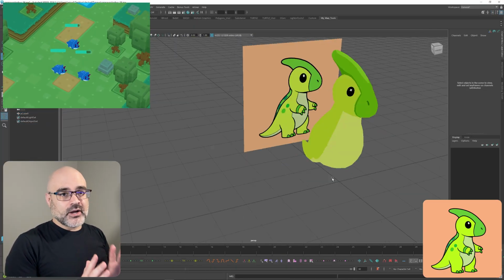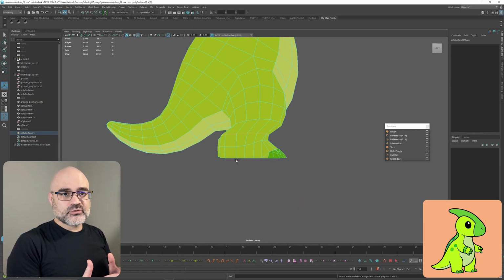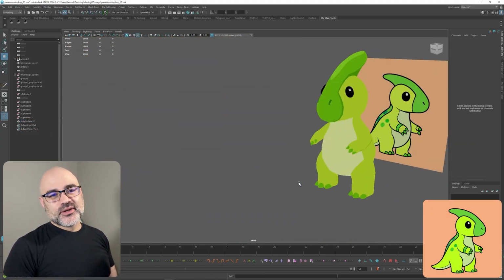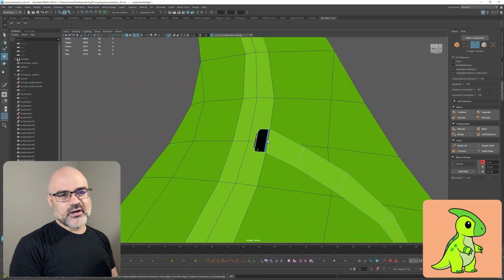They All Looked the Same… Until Now – Creating a Stylized 3D Character for My Game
In this video, I finally address a problem that’s been bugging me: all of my characters looked the same. So I designed and modeled a brand-new 3D character for my game, using a stylized approach that fits my world and my workflow.

I walk through my process while narrating in real time, from working with reference art to prioritizing silhouette, balance, and topology that supports my solo dev pipeline. I also show how I bring the finished character into Unity and test it in-game.

This is part of my ongoing solo game development journey in Unity 6 where I’m building everything myself across art, systems, and design while exploring ideas and sharing what I’ve learned along the way.

🎮 Built in Unity 6
🎨 Character modeled in Maya with a focus on stylized, game-ready form
🎤 Real-time narration over timelapse workflow

➕ This is Devlog 06 in my series, though each video stands alone. If you're new here, feel free to start with whichever topic grabs your interest.